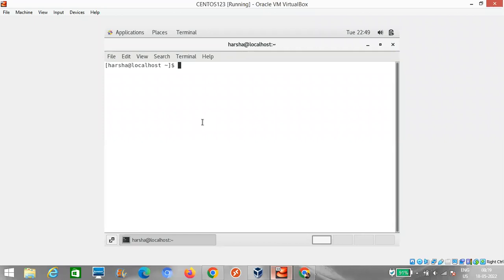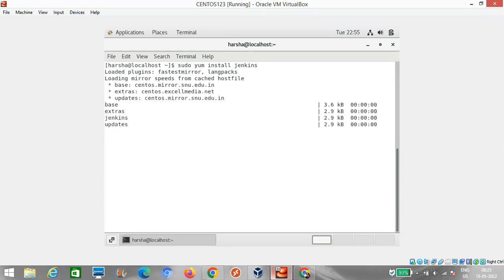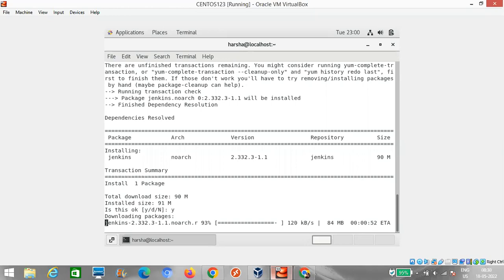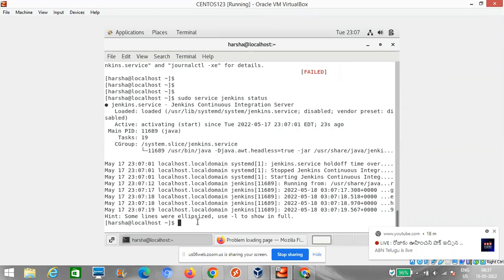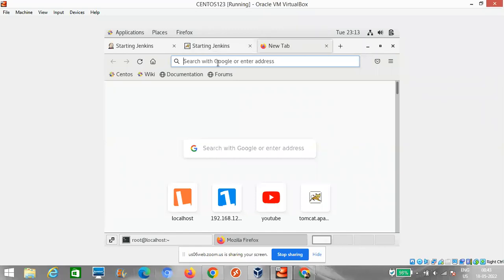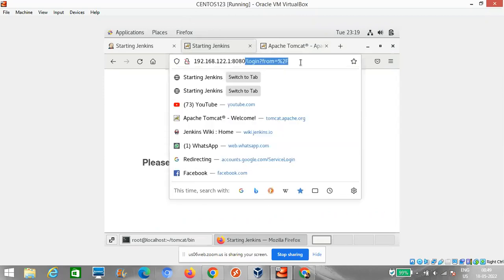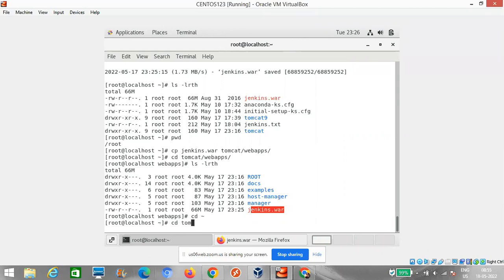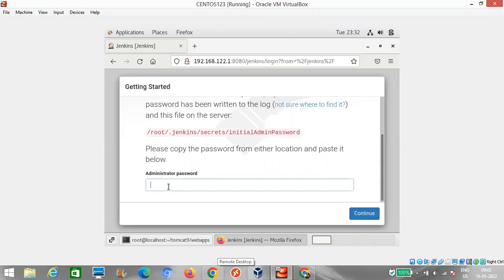jenkins installation process | DevOps Course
This video on Jenkins Full Course will explain to you the most popular continuous integration tool used in the DevOps methodology. You will learn the basics of DevOps in a short animated video, followed by an introduction to DevOps. You will understand how to install Jenkins on windows and get an idea about what is Jenkins. Then, you will learn about Jenkins tutorial and Jenkins pipeline with a hands-on demo to create and schedule builds. Finally, you will look at some of the important Jenkins questions you might face in a DevOps interview. Now, let's deep dive into learning Jenkins in detail